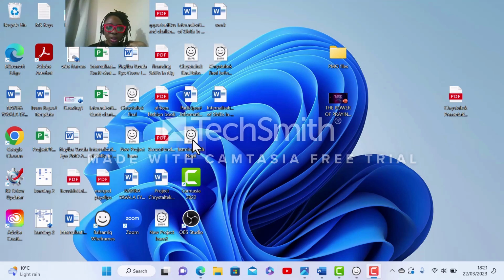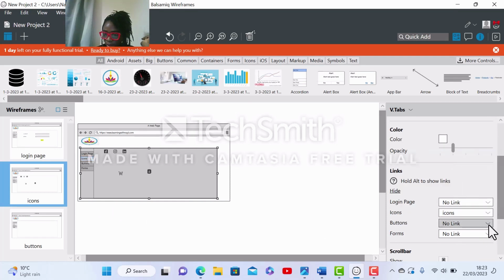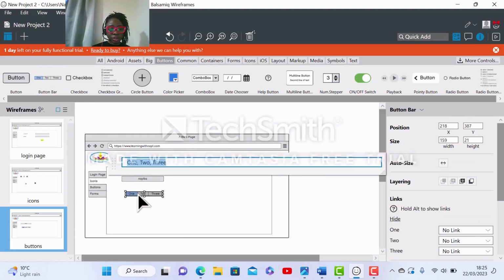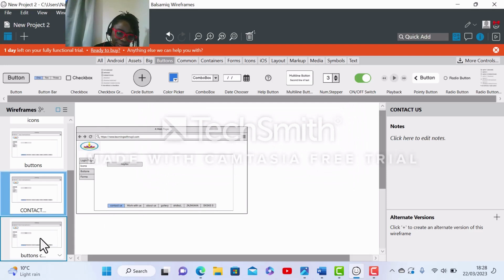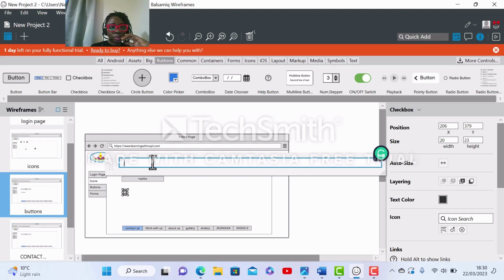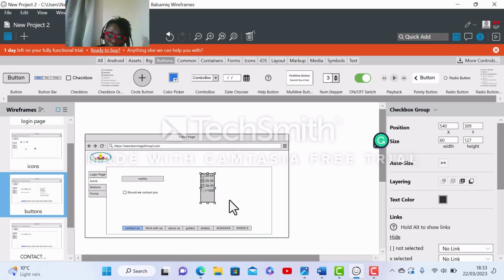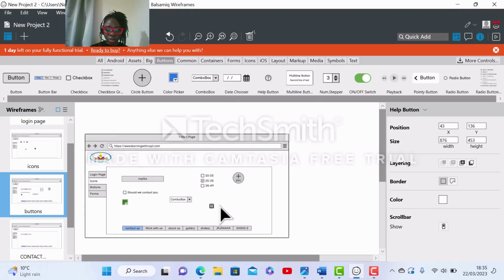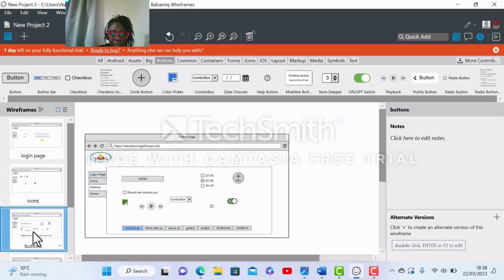How to link buttons, create tabs, and align with balasamiq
Easy to understand Balsamiq for beginners. Linking pages, buttons and using tabs as menu.